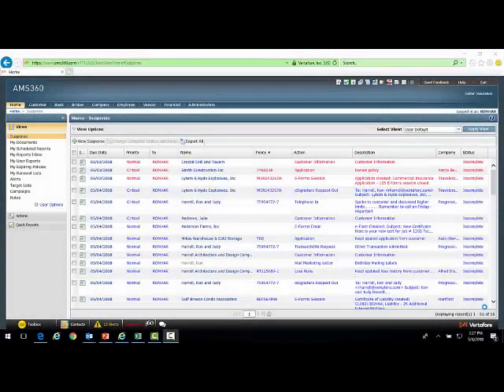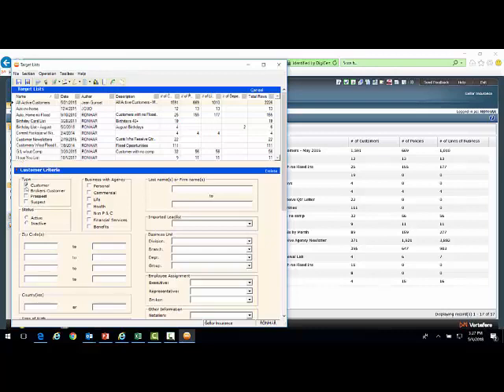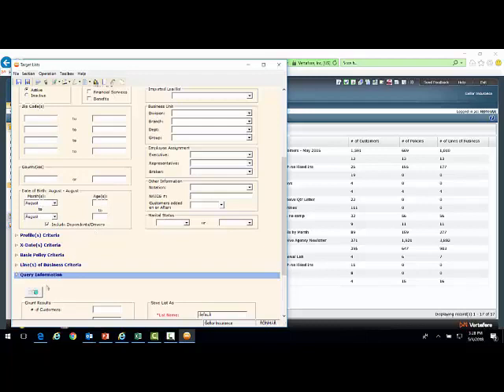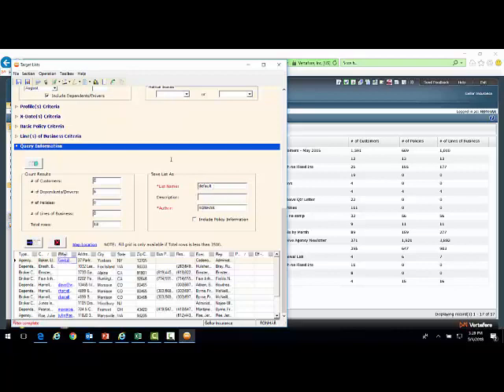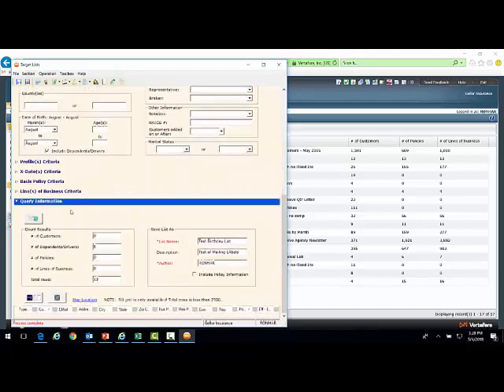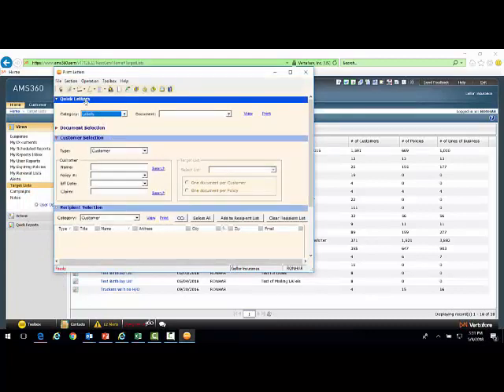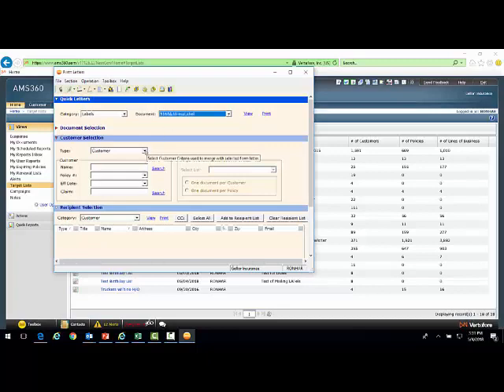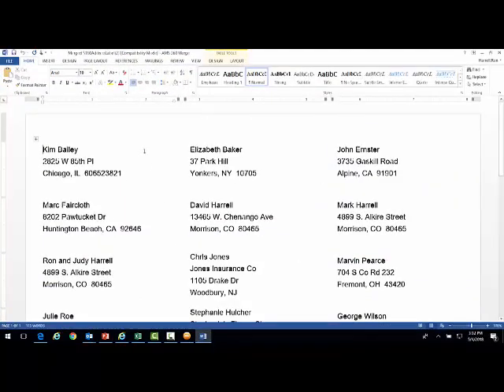Birthday List Demo for Dulles Insurance